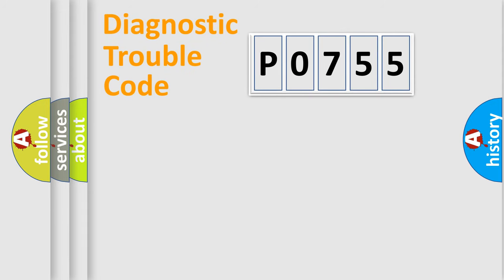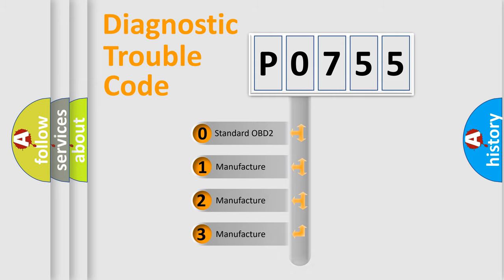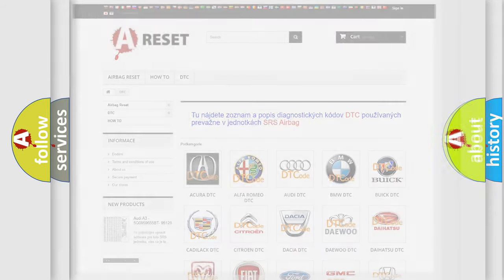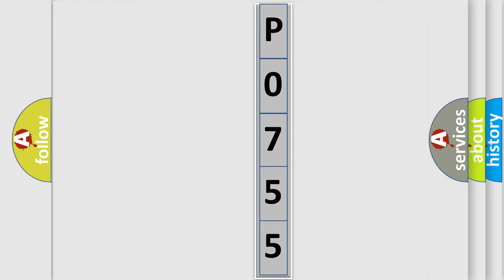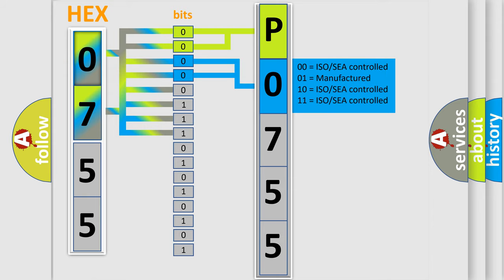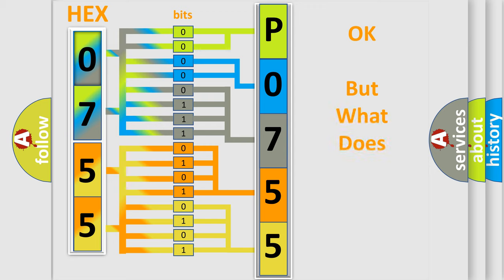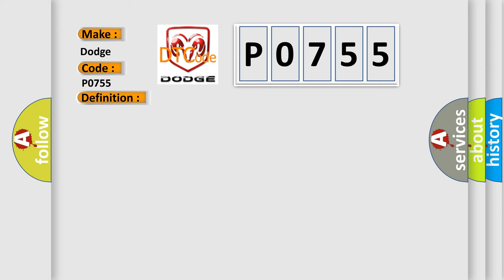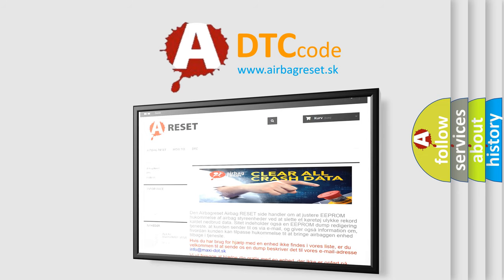DTC Dodge P0755 Short Explanation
Contents:
0:21 Basic DTC analysis according to OBD2 protocol standard.
1:48 Insight into programming
2:58 A diagnostically understandable description of the Diagnostic Trouble Code
3:05 Basic error definition

Make:
Dodge
Code:
P0755
Definition:
No Communication With Instrument Panel Cluster
Cause: